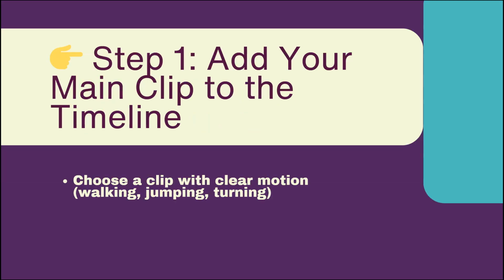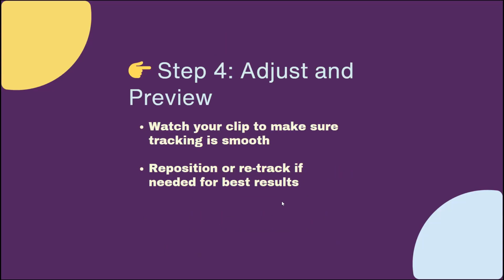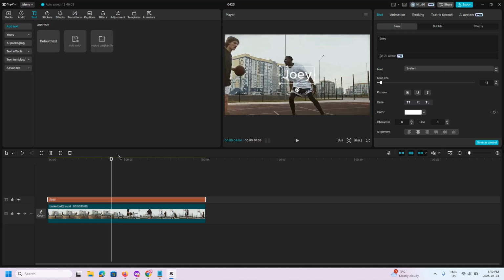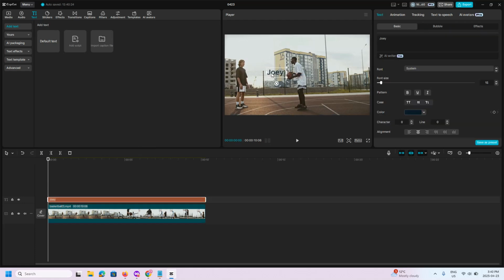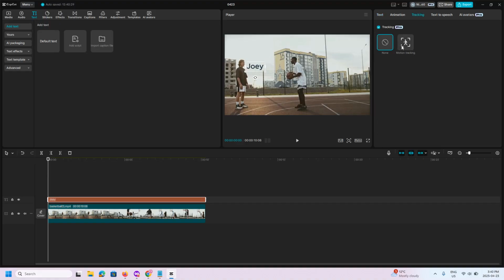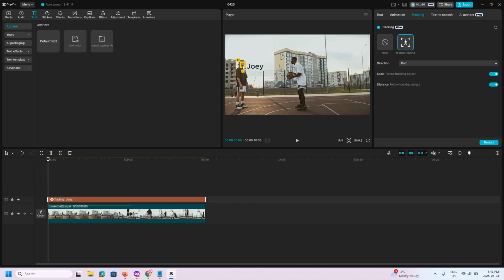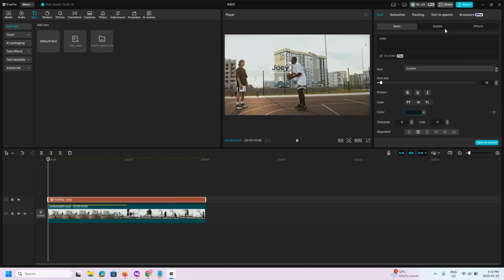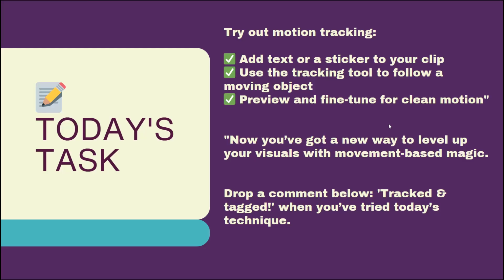Motion Tracking Magic in CapCut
In this video, I’m excited to share Day 18 of the 30 Day Cap Cut Challenge, where we dive into motion tracking to make our edits more dynamic. I’ll walk you through how to make stickers or text follow your subjects, which can really elevate your storytelling and keep viewers engaged. I encourage you to try this out by adding a sticker or text to your clips and using the tracking tool to follow a moving object. Let’s level up our visuals together!

Use these skills to promote your own business in a box or join the community: